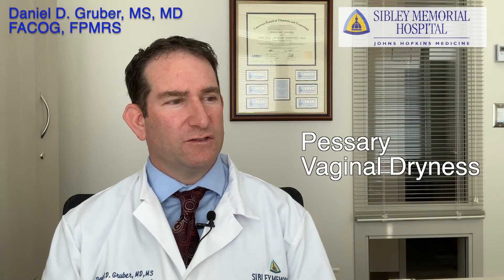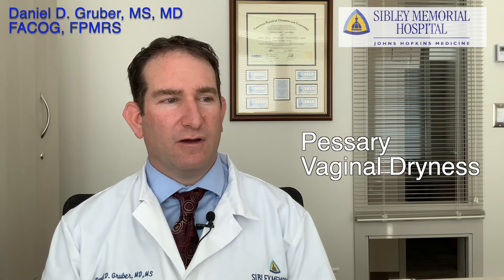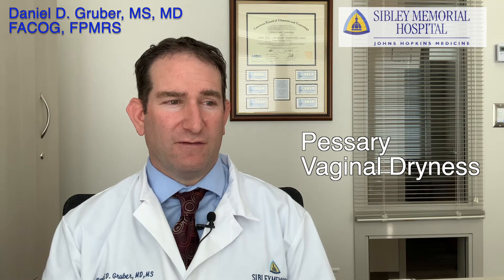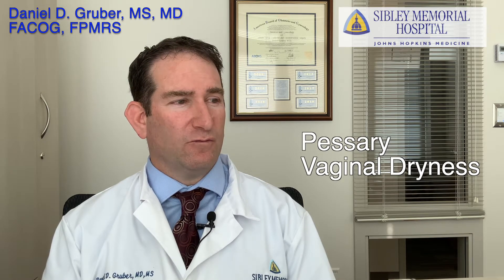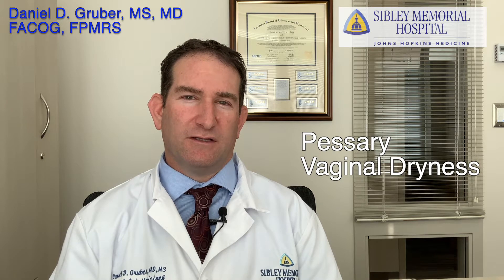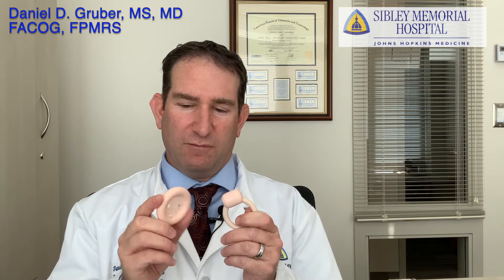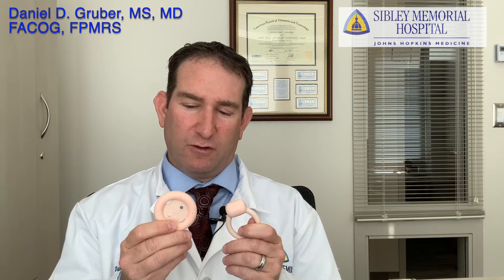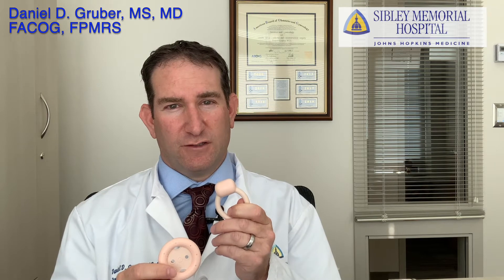Are there solutions for Pessary Vaginal Dryness?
Ask the Doctor: Dr. Daniel Gruber Answer's Your Questions

GET TO KNOW DR. GRUBER:
Daniel D. Gruber, MS, MD, FACOG, FPMRS,  Col (Ret), USAF

SPECIALTY: Female Pelvic Medicine & Reconstructive Surgery

YEARS PRACTICING: 18 years

CONDITIONS TREATED: Vaginal Prolapse, Bladder Prolapse, Rectoceles, Urinary Incontinence, Overactive Bladder, Fistulas, Complex Minimally Invasive Gynecologic Surgery (Robotic, Laparoscopic, Vaginal Surgery), Neovagina,  Fecal incontinence and defecatory dysfunction,  Urethral diverticula, Mesh complications, Etc.